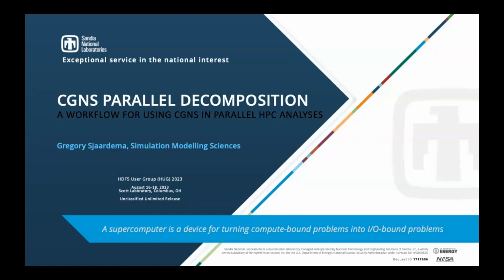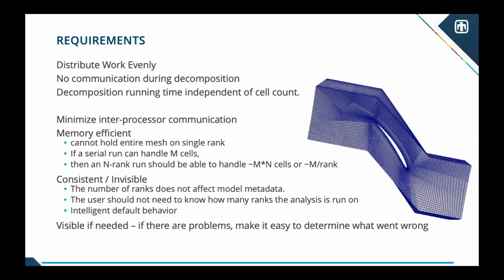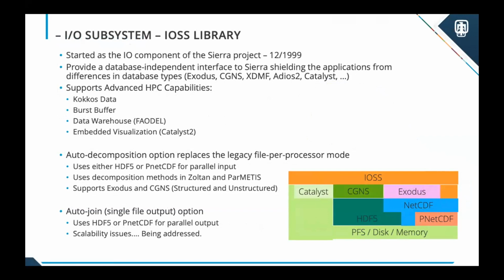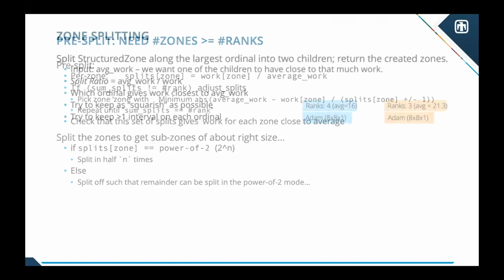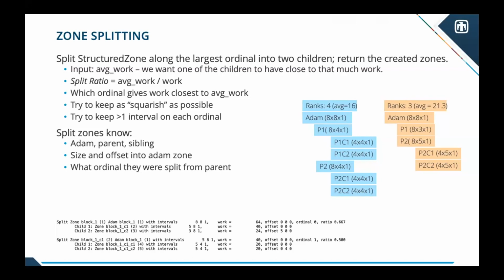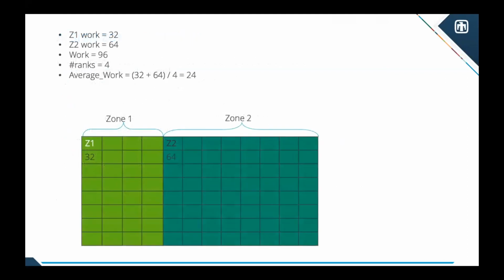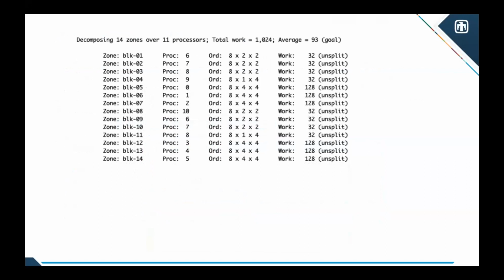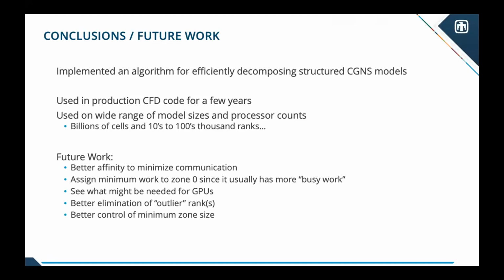A Workflow for Using CGNS in Parallel HPC Analyses – Gregory Sjaardema, Sandia National Laboratories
Sandia Laboratories uses the CGNS Database to define the model input for most analyses that involve structured mesh geometries, ranging from small-scale scoping studies to large-scale multi-physics calculations on hundreds, thousands, or tens of thousands of processors and GPUs.
The IOSS library is used in many Sandia analysis codes to read and write databases in multiple formats, including CGNS. This talk will provide a summary of the IOSS library’s features that facilitate an efficient and scalable parallel I/O interface between the analysis code and the CGNS library. The speaker will describe the parallel decomposition method developed to partition the model across processing units and the parallel results output which can either merge the results into either a single output file or output a file-per-rank. The resulting output database remains consistent irrespective of the number of ranks used in the simulation.
Sandia Laboratories provides several tools to support analyst workflow needs, including tools to evaluate the parallel decomposition’s quality, merge file-per-rank outputs into a single file, convert structured meshes to unstructured meshes, and visualization.

The CGNS library employs HDF5 as its underlying on-disk file format, with development and support provided by the HDF5 Group.
In summary, this talk offers insights into Sandia Laboratories’ workflow for using CGNS in parallel HPC analyses, describing the IOSS library’s features, parallel decomposition method, and tools for analysts.

Sandia National Laboratories is a multimission laboratory managed and operated by National Technology & Engineering Solutions of Sandia, LLC, a wholly owned subsidiary of Honeywell International Inc., for the U.S. Department of Energy’s National Nuclear Security Administration under contract DE-NA0003525.

Note: You may find the questions from the audience at the end hard to hear in some of these videos. The majority of videos have better audio quality, so please bear with us.